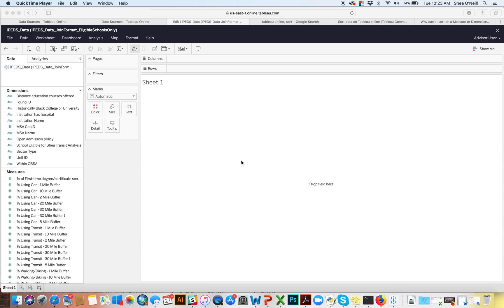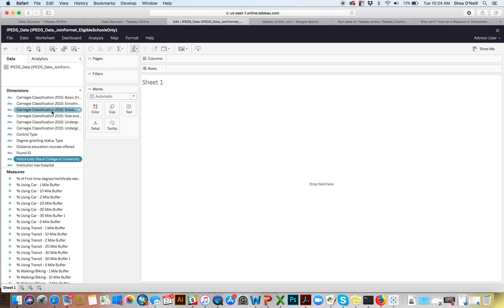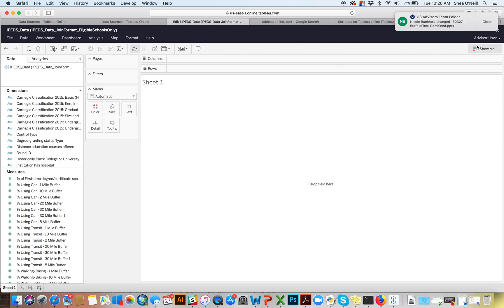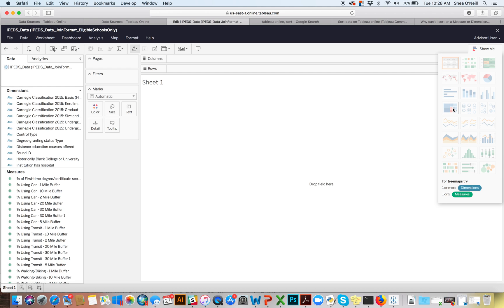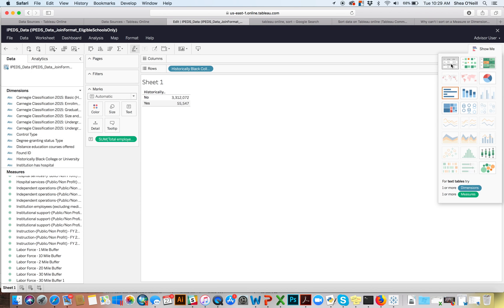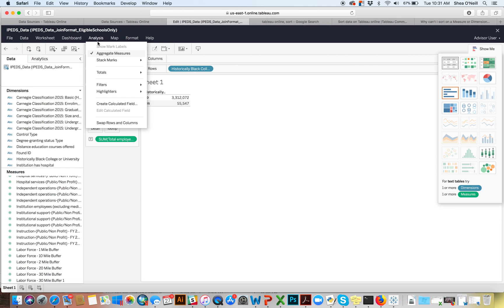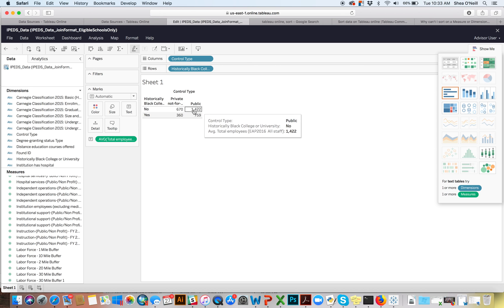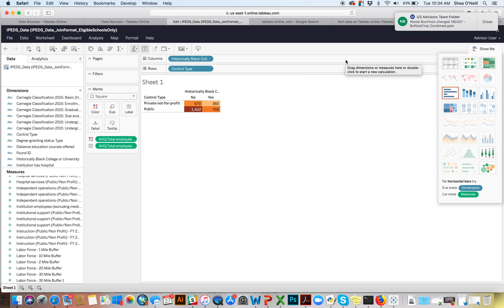Tableau Online U3 - 2) Basic Dimensions and Measures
This video is an introduction to setting up various dimensions and measures for simple tables, and how each works in Tableau